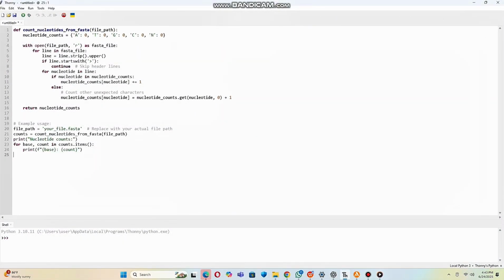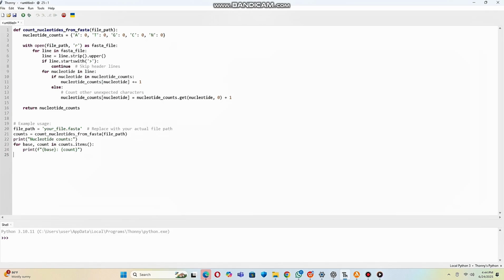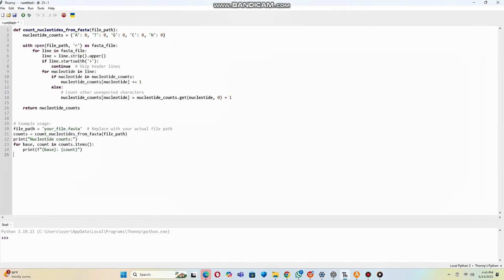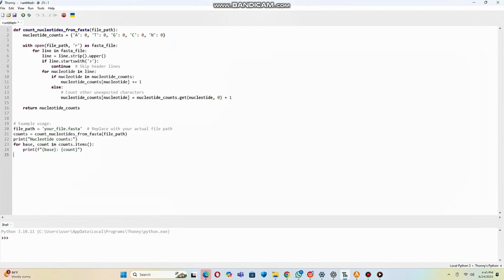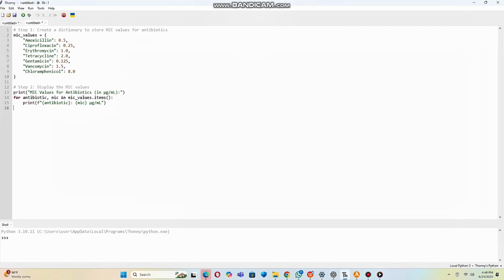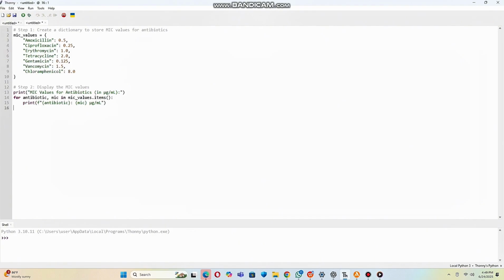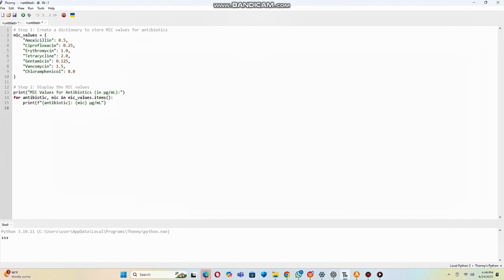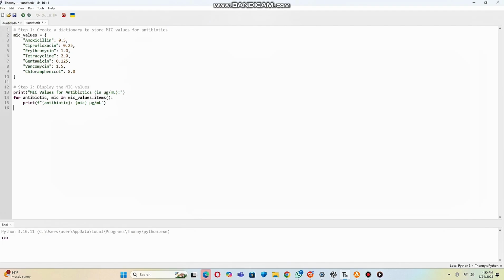CSC 208 PRESENTATION 2025